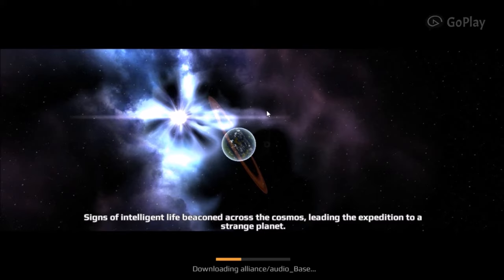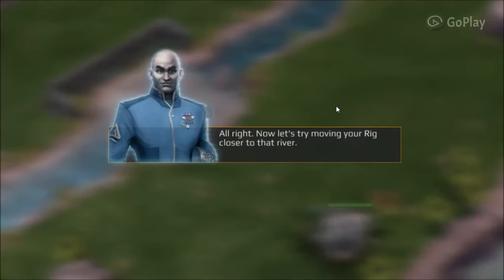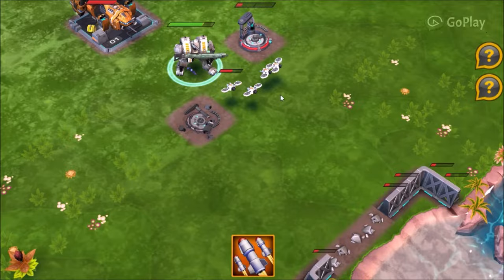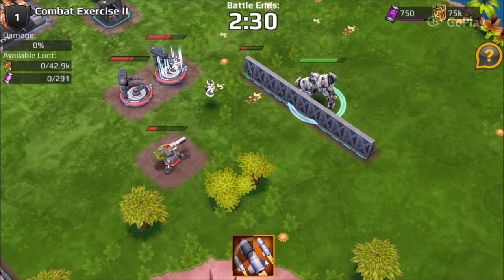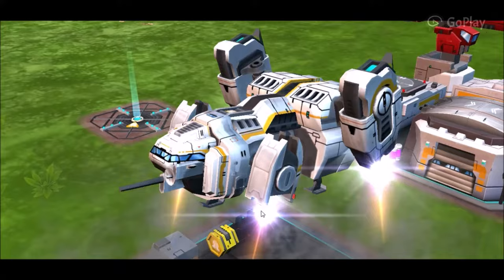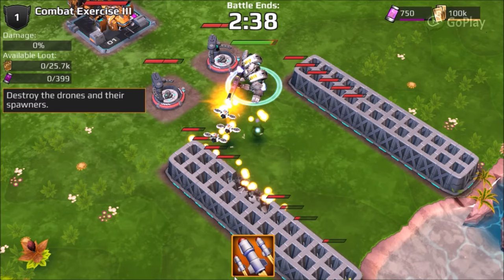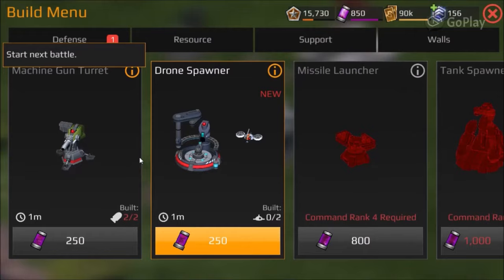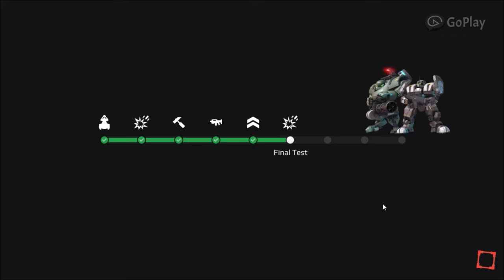Dawn of Steel (PC Gameplay)